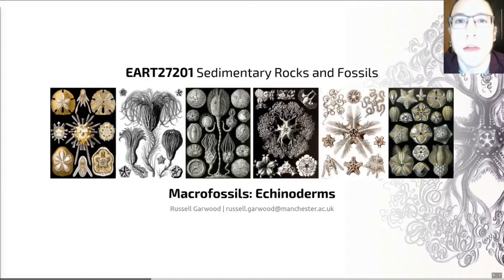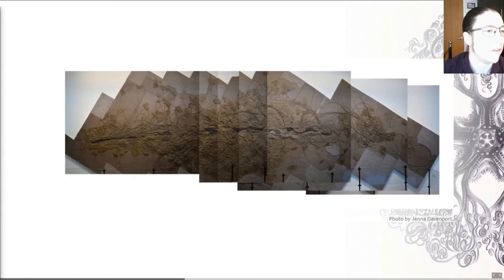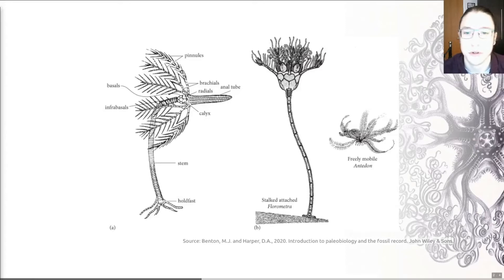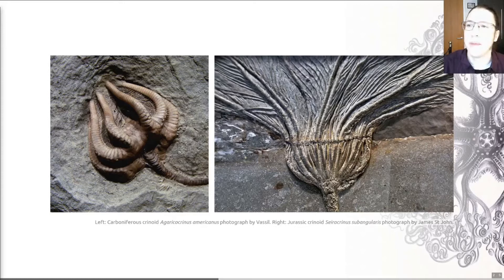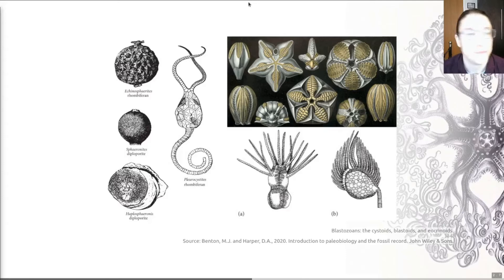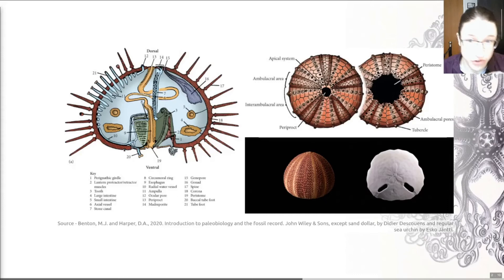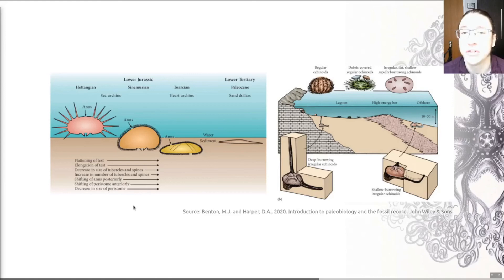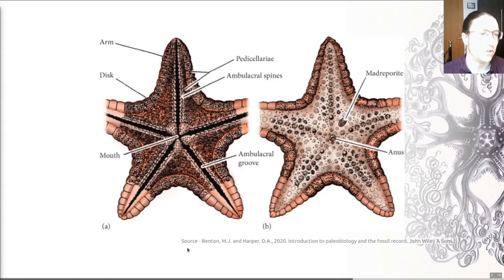Echinoderms, Video 2 - EART27201 - Sedimentary Rocks and Fossils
What are the major groups of echinoderms, and what is their morphology?